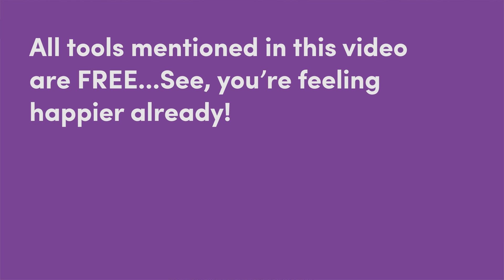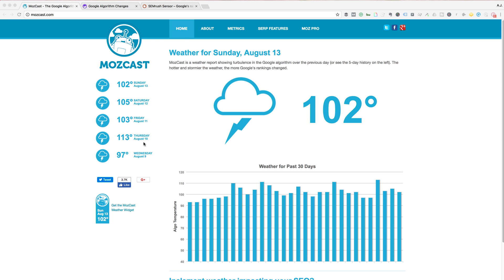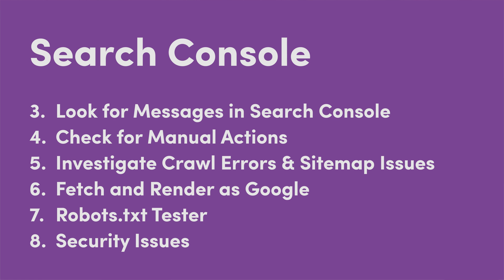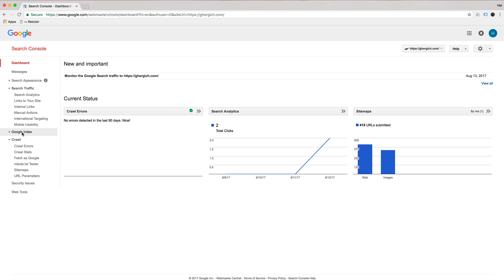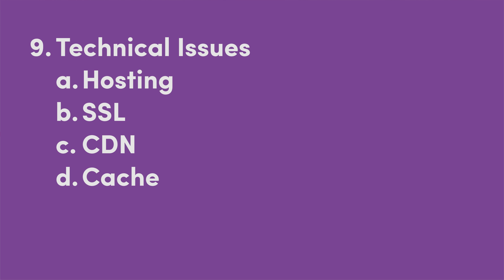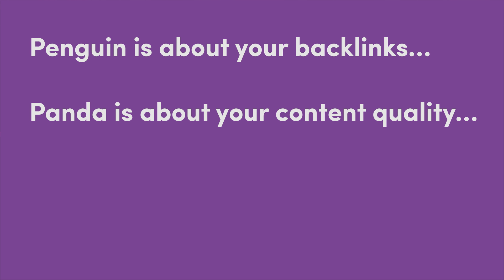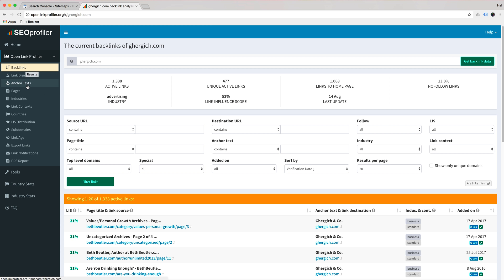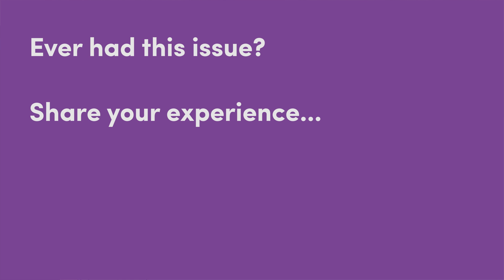When Rankings Drop Suddenly Do These 10 Steps Pronto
Google Rankings Drop Checklist

1. Review Recent Site Changes
    a. Navigation or Redirects
2. Check Algorithm Change Monitors
        changes/
3. Look for Messages in Search Console
4. Check for Manual Actions
5. Investigate Crawl Errors & Sitemap Issues
6. Fetch and Render as Google
7. Robots.txt Tester
8. Security Issues
9. Technical Issues
     a. Hosting
     b. SSL
     c. CDN
     d. Cache
10. Real-Time Penguin or Panda?

Remember:
Google's Penguin algorithm is mainly about your backlinks.
Google's Panda algorithm is mainly about your content quality.